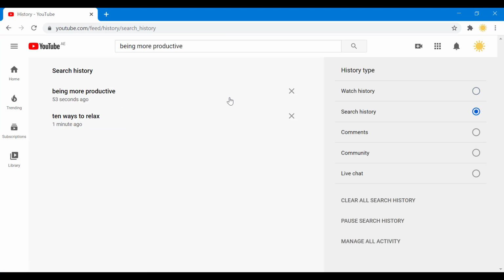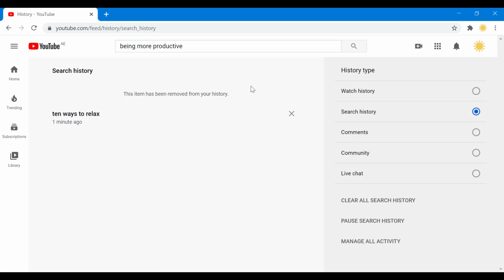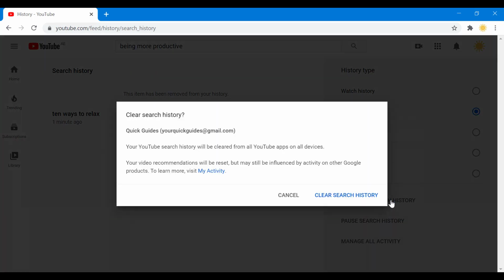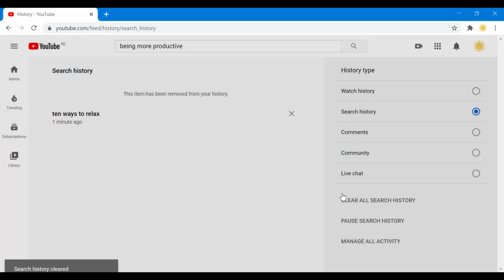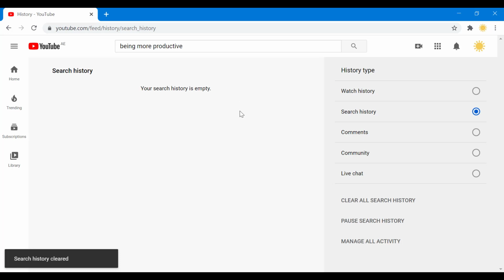How to Clear YouTube Search History on Any Device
Here's a quick video explaining how you can delete your search and viewing history from YouTube easily.